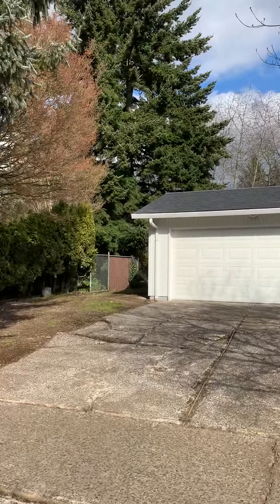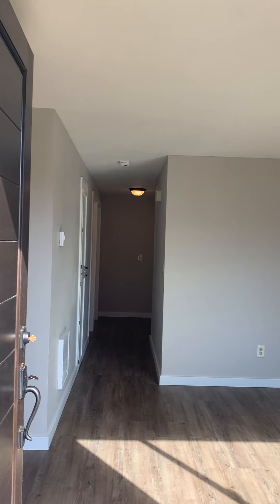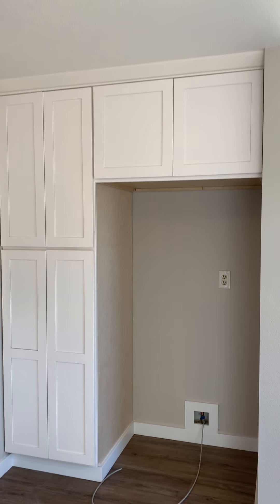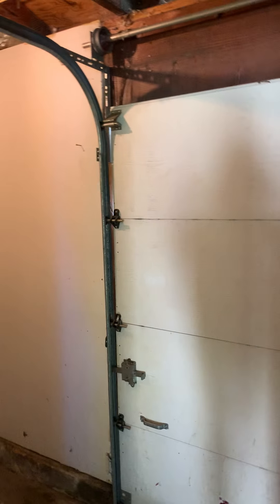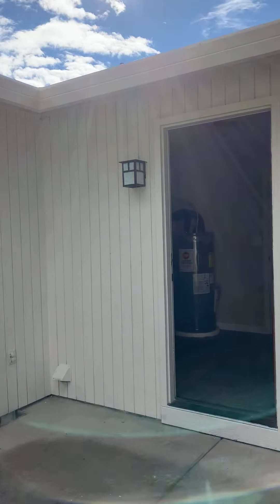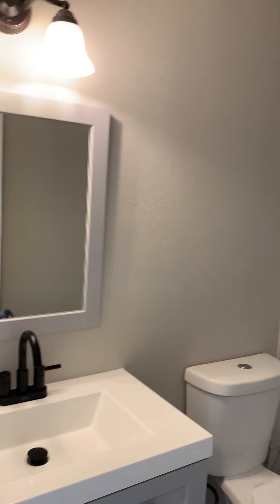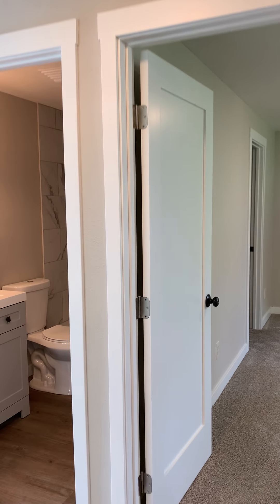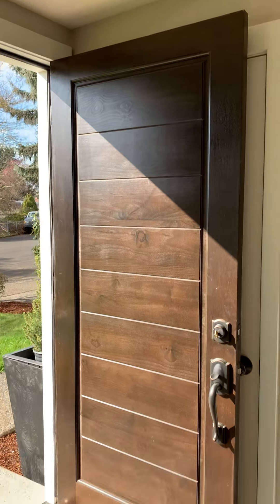4209 NE 141st Ave. Vancouver, WA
3 bedrooms + a huge family room! This OPEN and BRIGHT floor plan has tons of DESIGNER touches and storage. Total REMODEL and perfect! NEW ROOF, flooring, paint, BRAND NEW KITCHEN with high-end LUXURY touches, lights, doors and SO MUCH MORE! And, GREAT Evergreen schools and just minutes to everything with this PERFECT close-in location. And, when you add in the LARGE private BACKYARD, complete with a patio and shed, this home is a PERFECT 10.
$350,000
1,424 SquFt

Call Mansy Group @ (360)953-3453 for more info!